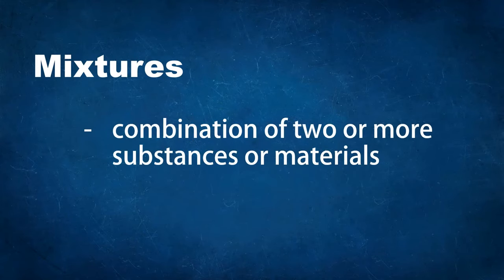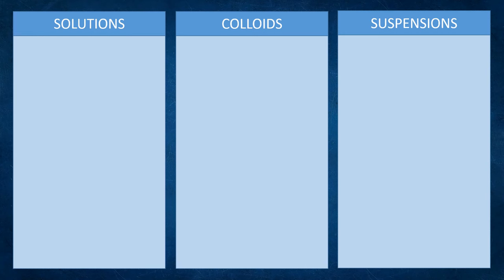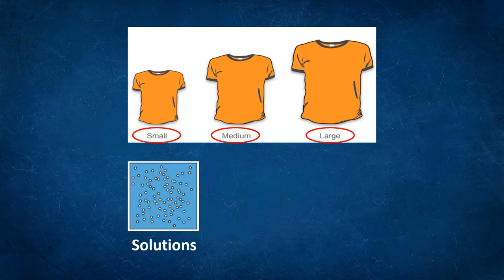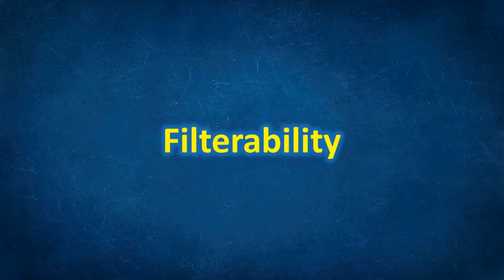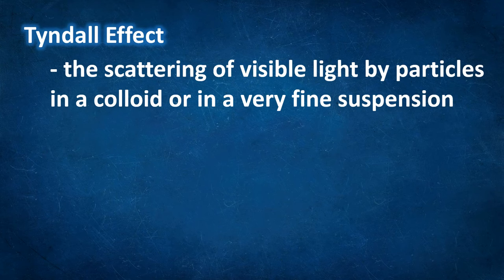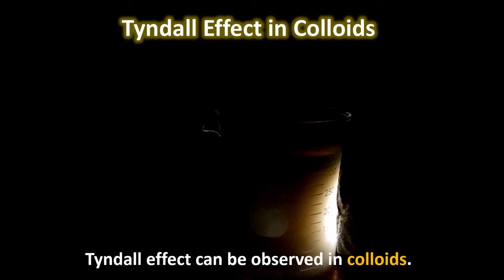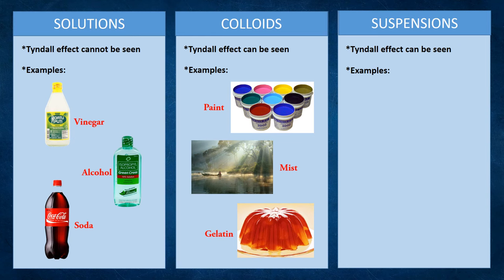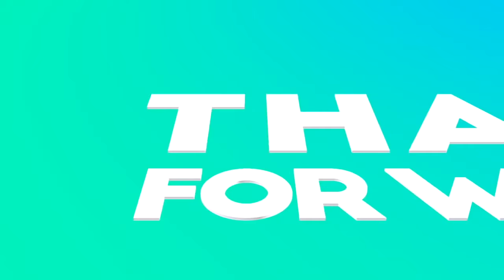Solutions, Colloids, and Suspensions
AWESOME SCIENCE EXPERIMENTS

Mixtures - a combination of two or more substances or materials.

Three types of mixtures
1. solutions
2. colloids
3. suspensions

Mixtures either form Homogeneous mixtures or heterogeneous mixtures.

Homogenous mixtures have the same uniform appearance and composition throughout. The type of mixtures under heterogeneous mixtures are solutions

Heterogeneous mixtures have no uniform compositions and appearance. Under this mixtures are colloids and suspensions.

PARTICLE SIZE
*The particles of solutions are smaller than colloids and suspensions. Among these mixtures, solutions have the smallest particles.
*The particles of colloids are larger than solutions but smaller than suspensions. Their particles are intermediate of solutions and suspensions.
*The particles of suspensions are larger than solutions and colloids. They have the largest particles among these mixtures.

APPEARANCE
*Solutions appear clear or uniform in which we cannot identify the components that we mix. For example, water with sugar.
*Colloids appear cloudy even. we cannot also identify what we mix. For example water and milk.
*Suspensions as well appear cloudy but their components are recognizable for example water with oil. Here in this example, the oil component settled on the top of the water.

FILTERABILITY
Filterability - ability of being separated by filtering.
*Solutions cannot be separated by filtration. Their particles are smaller than the pores of the filter paper and so they can pass through it.
*Colloids cannot also be separated by filtration.
*Suspensions can be separated by filtration. For instance, oil can be separated from water by filtration. The particles of oil are larger than the pores of the filter paper and so they cannot pass through it. They remain on the top of filter paper.

TYNDALL EFFECT
Tyndall effect - the scattering of visible light by particles in a colloid or in a very fine suspension. It is only visible when there are large particles like dust or mist which can scatter light.

*In solutions, Tyndall effect cannot be seen since their particles are too small to scatter light.
*In colloids, Tyndall effect can be seen.
*In suspensions, Tyndall effect can be seen.

Examples of solutions which don’t exhibit Tyndall effect
1. vinegar
2. alcohol
3. soda

Examples of colloids in which Tyndall effect can be seen
1. paint
2. mist
3. gelatin

Examples of suspensions which Tyndall effect can also be seen
1. flour in water
2. muddy water
3. peanut butter

Solutions Vs. Colloids Vs. Suspensions